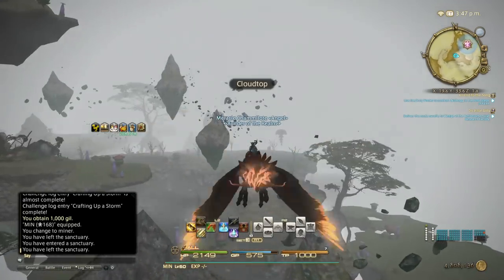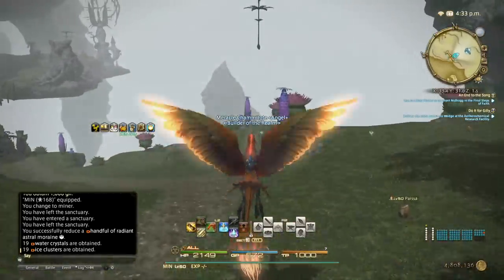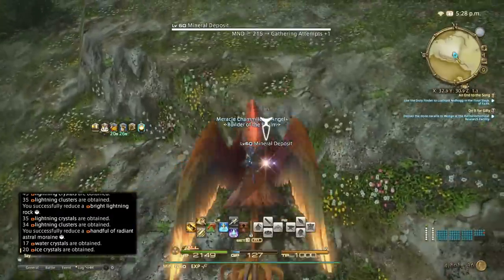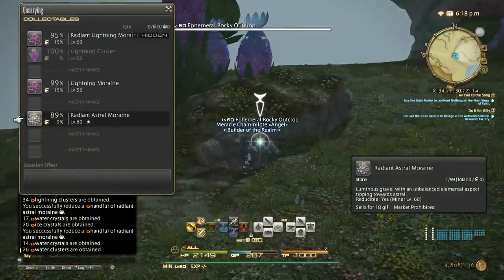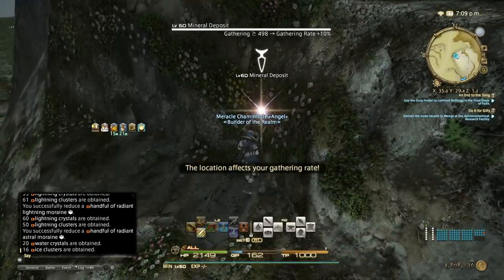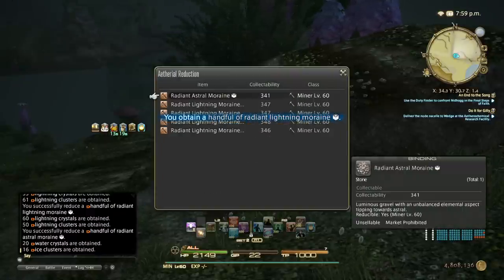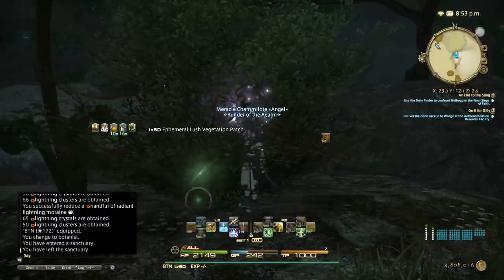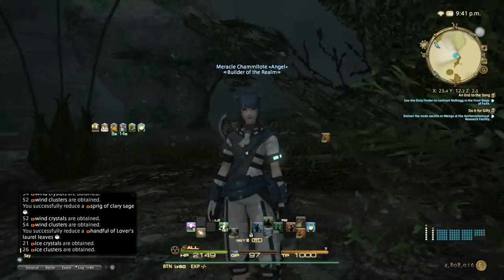(Nerfed No Longer Effective) - FFXIV: HW - How to Farm 1000 Crystals and Clusters in 20 Minutes!!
Hah i dont get why they are still so expensive on marketboard, at least in Cerberus and Sargatanas, nows your chance to make a lot of gil with this ;D

Miner:
Coerthas  8pm-12am
Forelands 4am-8am
Hinterlands 8am-12pm
Sea of Cloud 4pm-8pm
Churning Mists 12pm-4pm

Botanist:
Coerthas  12am-4am
Forelands 8am-12pm
Hinterlands 4am-8am
Sea of Cloud 8pm-12am
Churning Mists 4pm-8pm